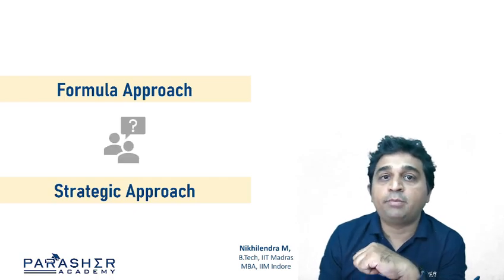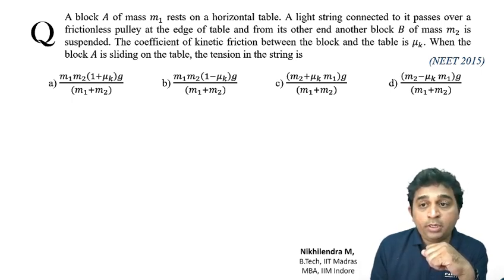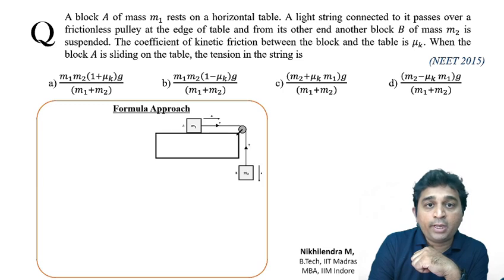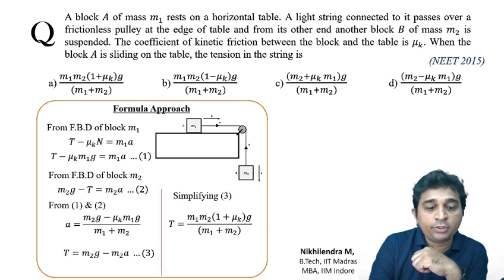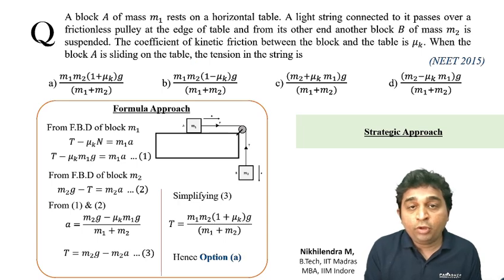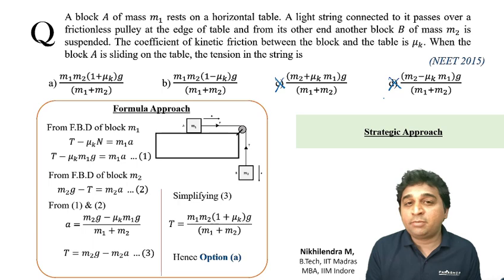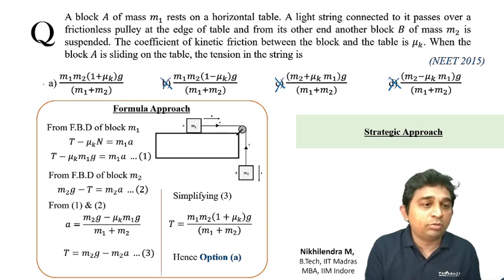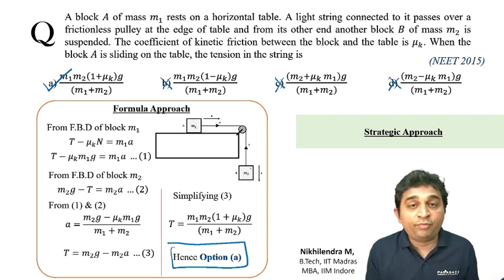Crack NEET Physics Easily with Time-Saving Techniques | Solve Problems in 30 Seconds!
Are you struggling to keep up with NEET Physics & the required Math in it? It’s time to step away from crowded classrooms and discover a personalized approach to learning. At Parasher Academy, we bring you live coaching sessions tailored to help you excel in NEET Physics.

With my sessions, you’ll:
✅ Learn time-saving techniques to solve problems faster.
✅ Receive focused, personalized guidance tailored to your strengths and weaknesses.
✅ Comprehensive Analysis of mock and weekly tests to identify strengths, weaknesses, and areas for improvement.

This isn’t just coaching – it’s a solution crafted to help YOU succeed in NEET Physics.

Don’t wait! Book your FREE demo class today and see how personalized coaching can transform your preparation.